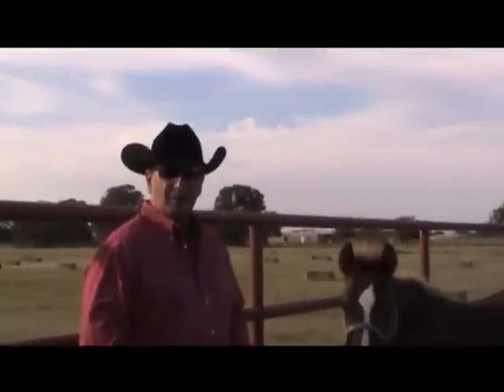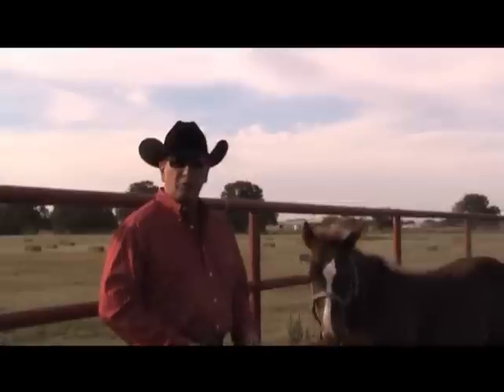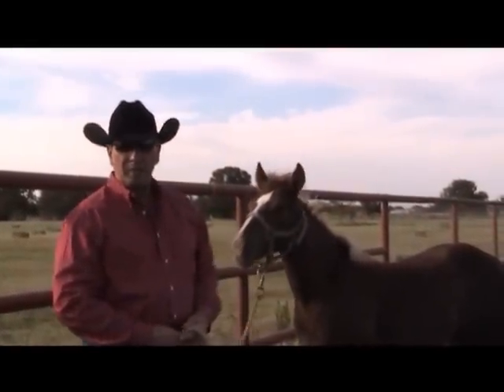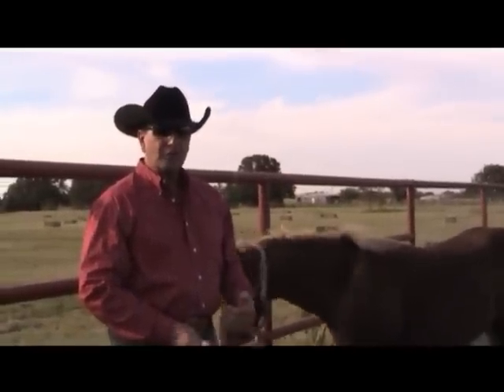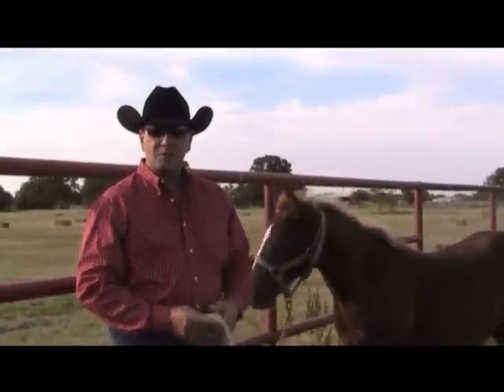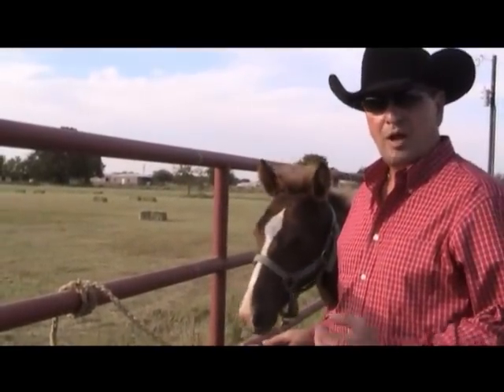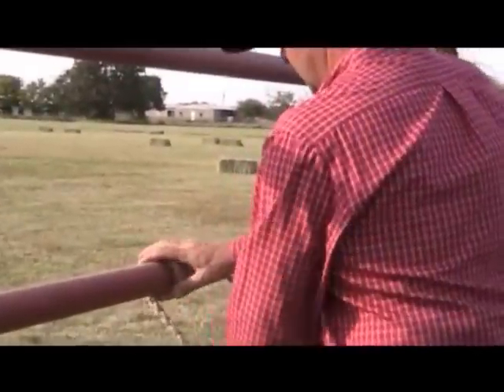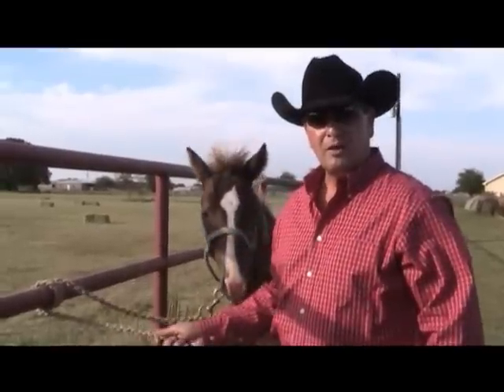How to Halter Train Your Weanling - Clip #9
How to Halter Train Your Weanling